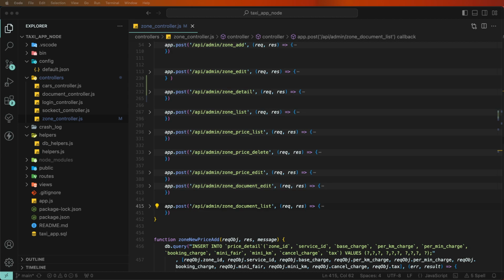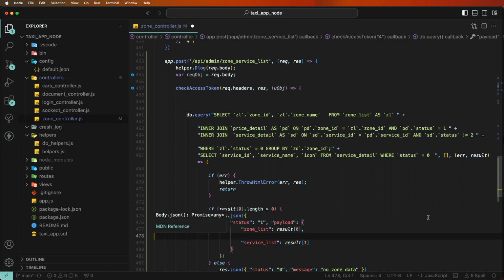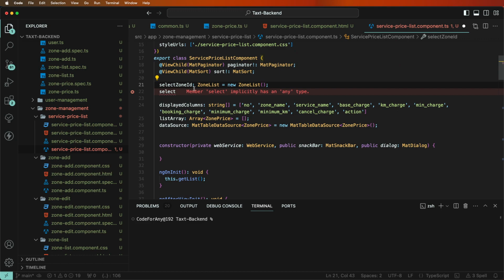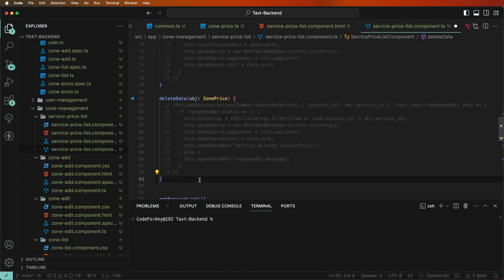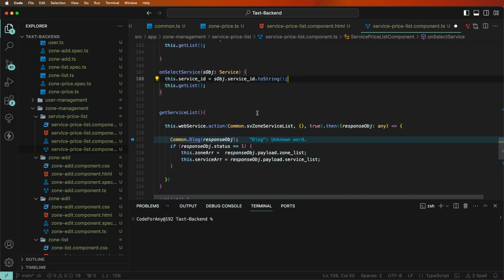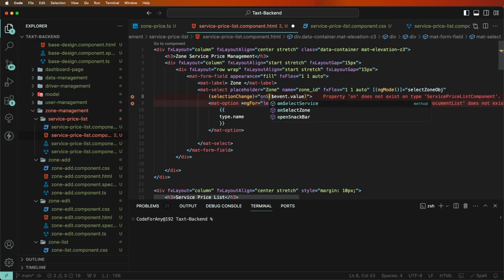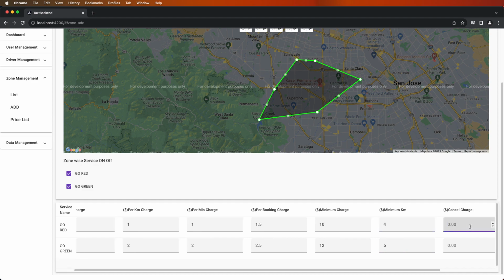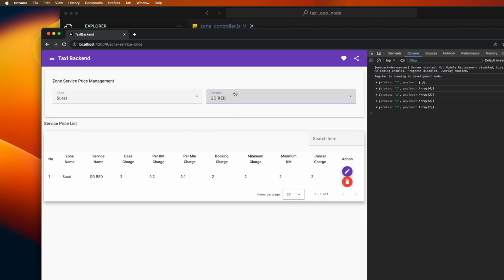#19 AngularJS Admin Panel: Adding Zone-Wise Service Pricing Filters for Ultimate Flexibility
🌐 Dive into advanced AngularJS admin panel development! In this tutorial, we'll show you how to add zone-wise and service-wise pricing filters. Elevate your app's flexibility and user experience with dynamic pricing options tailored to specific zones and services.

🚀 Highlights:

-AngularJS Mastery: Explore advanced AngularJS techniques for admin panel enhancement.
-Dynamic Pricing Filters: Learn to implement zone-wise and service-wise pricing filters for personalized user experiences.
-Flexibility & Control: Empower your admin panel users with the ability to customize pricing based on zones and services.

🛠️ Covered:

-AngularJS
-Admin Panel Development
-Zone-Wise & Service-Wise Pricing Filters
-Advanced AngularJS Techniques
-Enhancing User Control

💻 Features:
Unlock the full potential of your AngularJS admin panel! Join us in this tutorial to master dynamic pricing filters, enhance user control, and elevate your app's functionality.